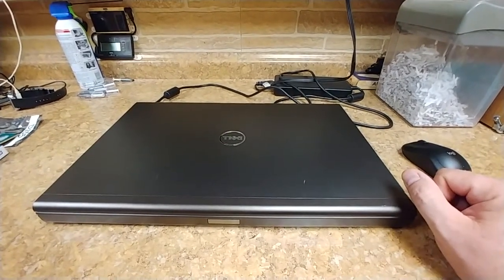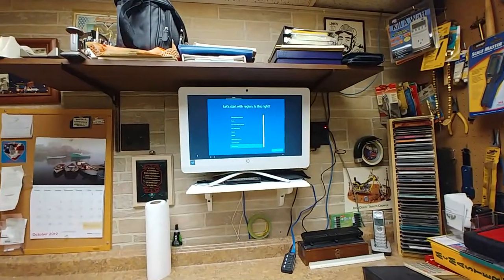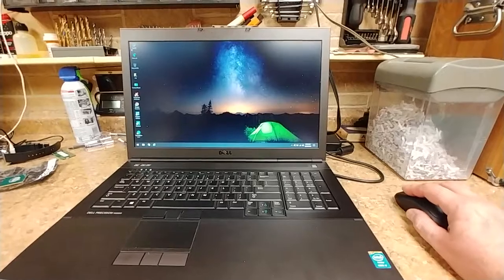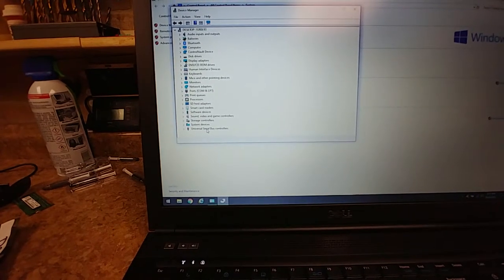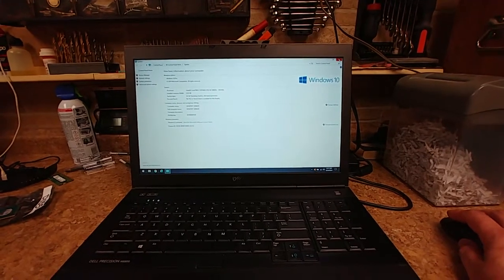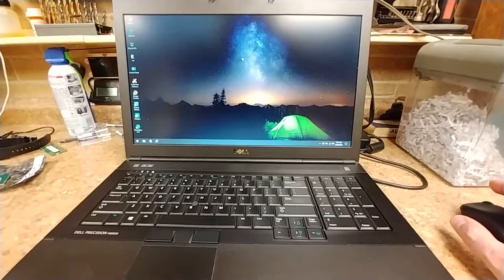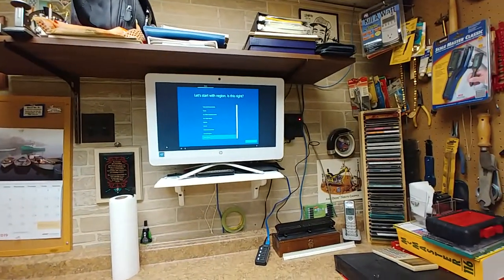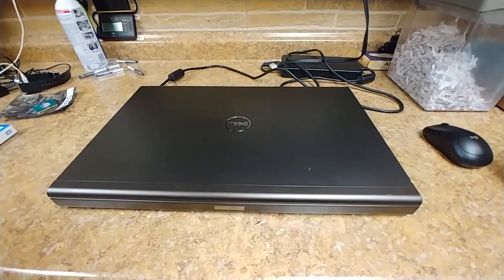I Get To Play Computer Tech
Welcome... Up grading a Dell Precision M6800 to a faster laptop.